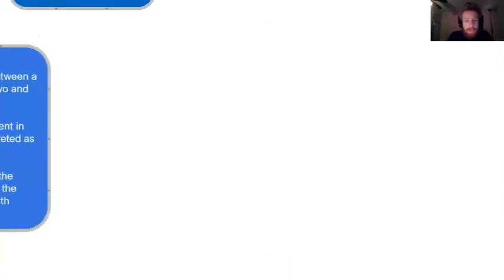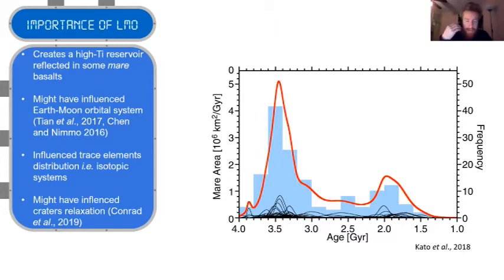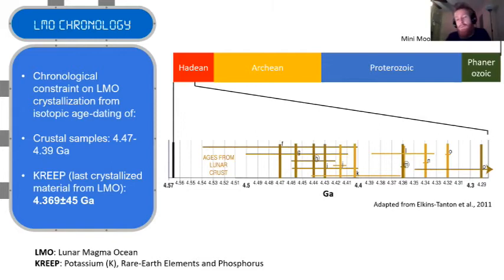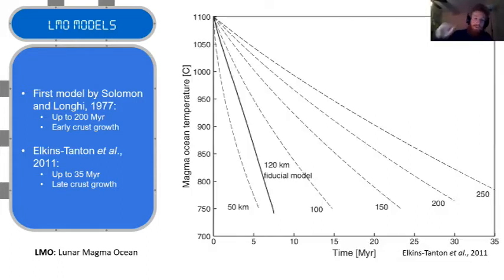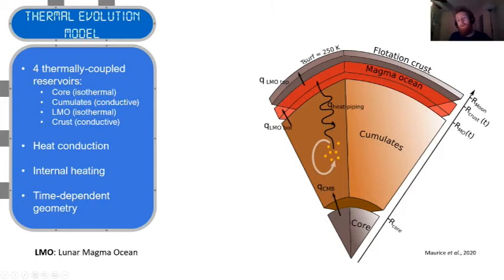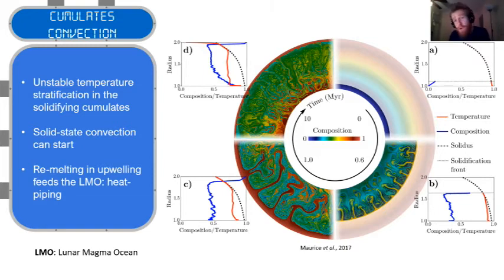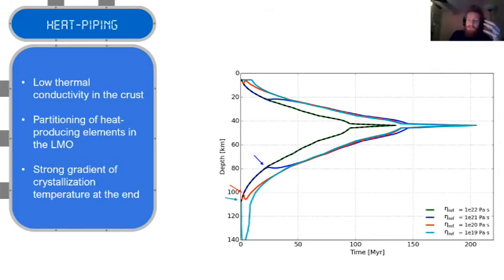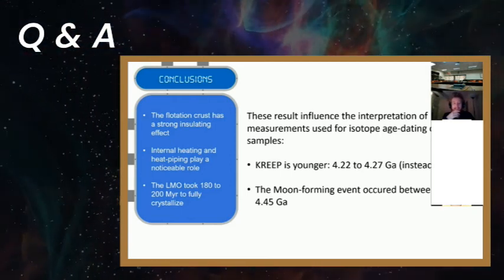Thermal evolution and crystallizationof the lunar magma ocean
Thermal evolution and crystallization of the lunar magma ocean

Dr. Maxime Maurice
German Aerospace Center (DLR) Berlin
Rice University, Houston